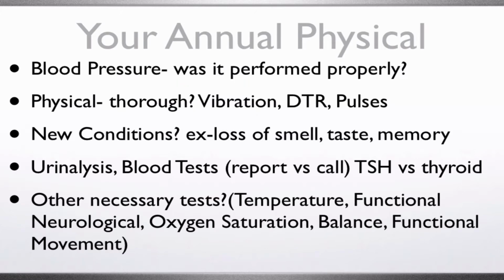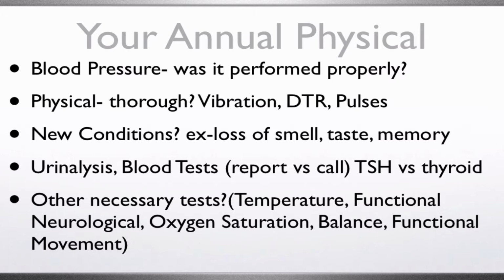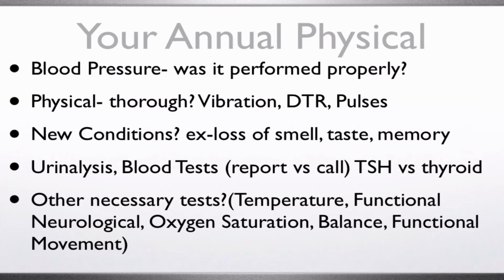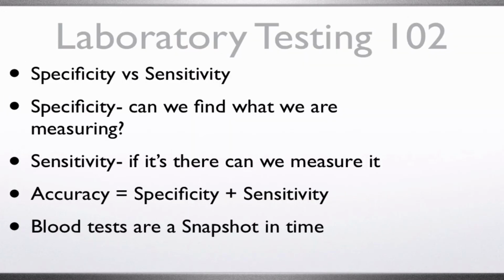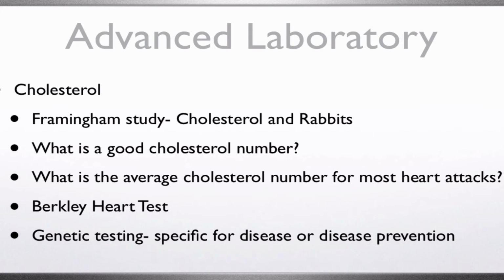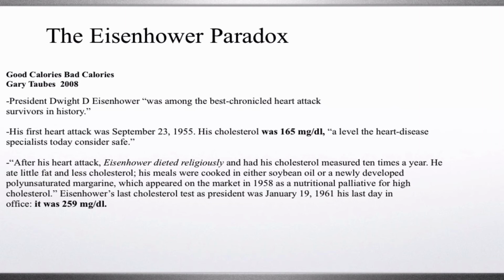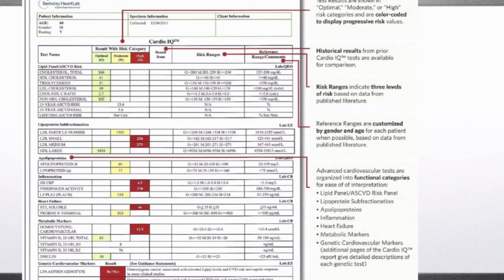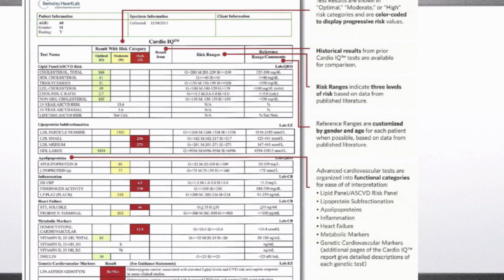Anti-Aging and Longevity Part 1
An introduction to a physical exam and basic laboratory principles